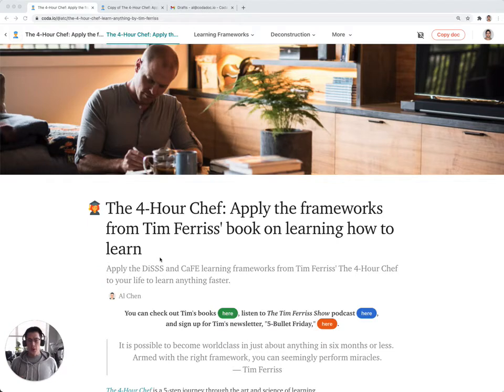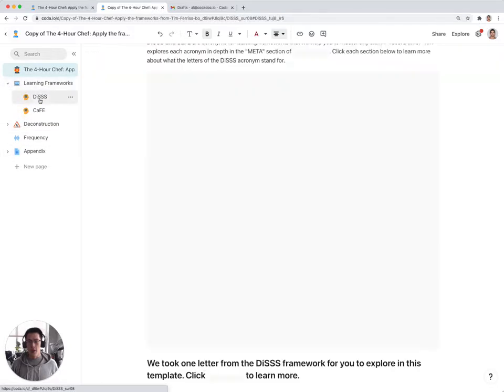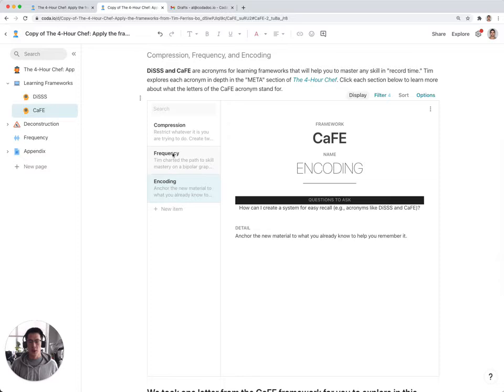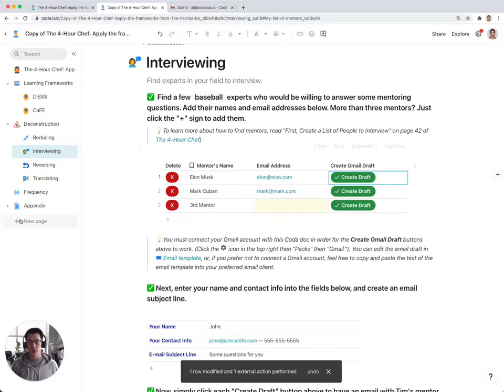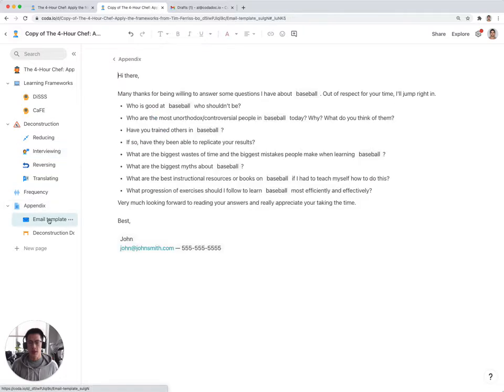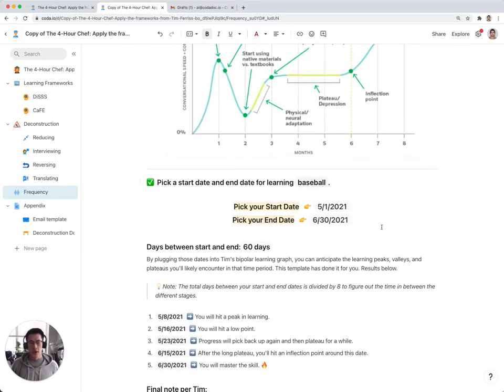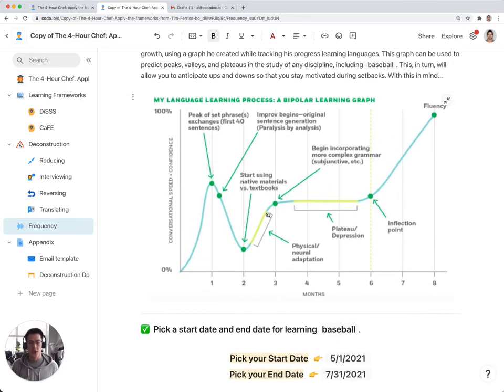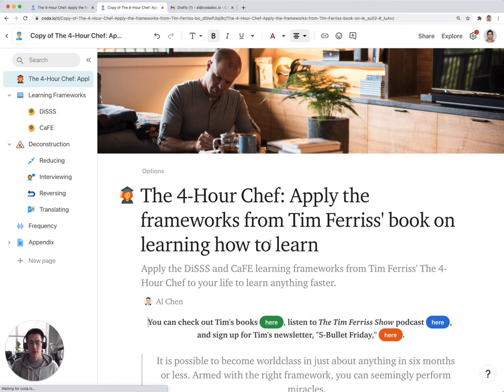How to apply the learning frameworks from Tim Ferriss' 4-Hour Chef (free template) - Tutorial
This is a tutorial on how to do put into practice some of the exercises from Tim Ferriss' 4-Hour Chef book. The template

Easily jump to sections in this video:
* Intro - 0:00
* DiSSS and CaFE learning frameworks - 0:28
* Practice the "Interviewing" exercise - 0:45
* Change the email template - 1:26
* Practice the "Frequency" exercise - 1:39

Meta learning is a skill that helps you learn anything quickly. Tim Ferriss' 4-Hour Chef teaches you recipes, but more importantly teaches you how to learn cooking, languages, and any skill quickly. This template includes descriptions of the DiSSS and CaFE frameworks mentioned in the book along with some select exercises you can do today.

This template allows you to:
* Implement the "Interview" exercise and automatically create email drafts to send to potential mentors
* Give you a schedule of when you should expect peaks and troughs in your learning experience
* The "Deconstruction Dozen" exercise to translate English into any language